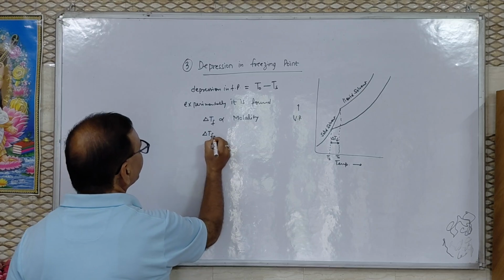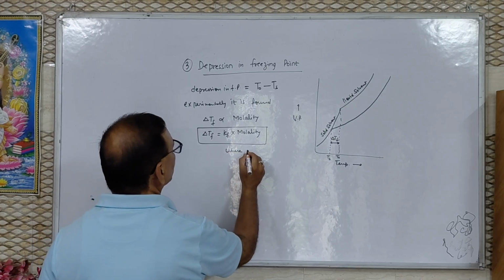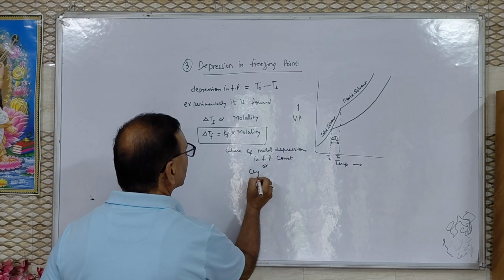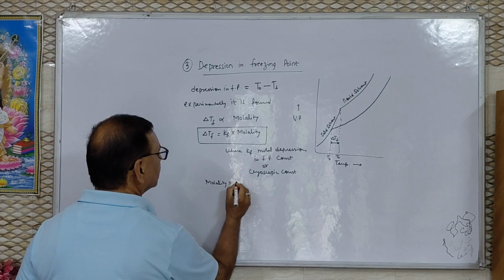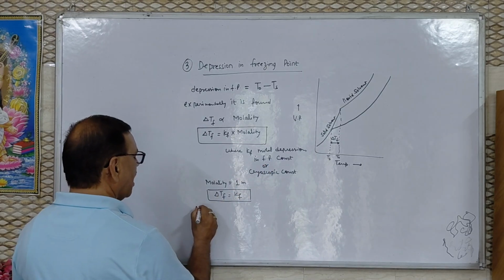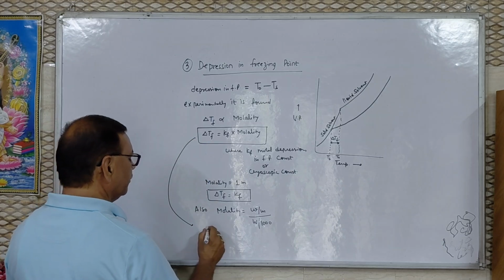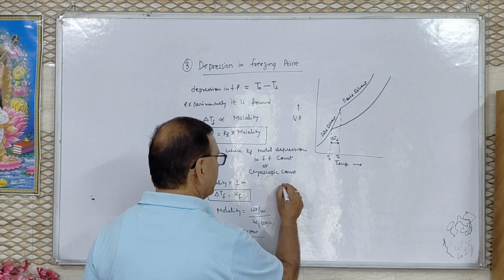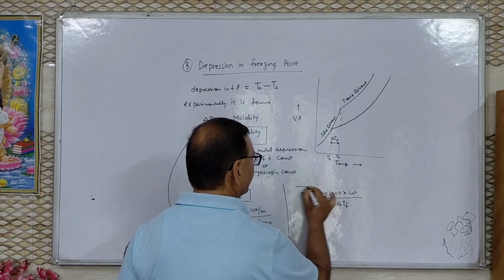Class 12# how to calculate molecular weight by utilising depression in f.p method